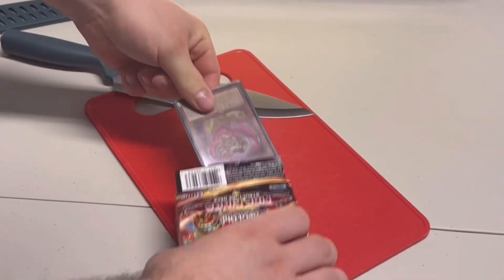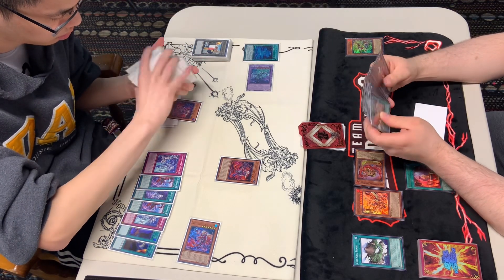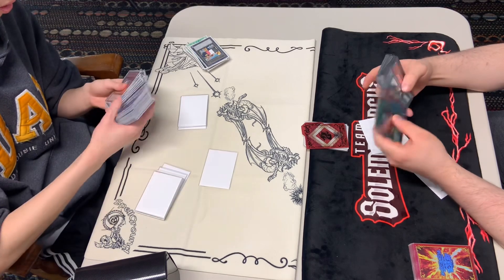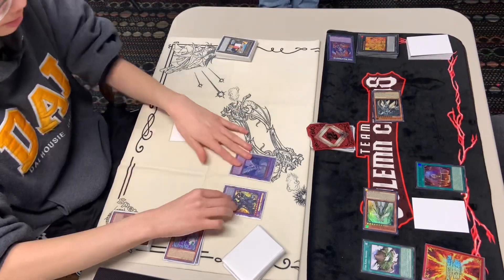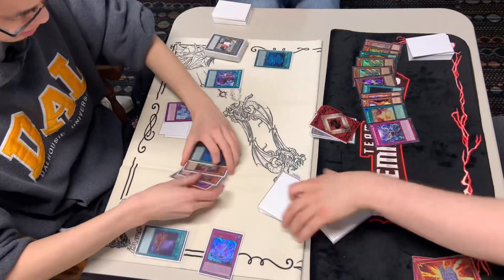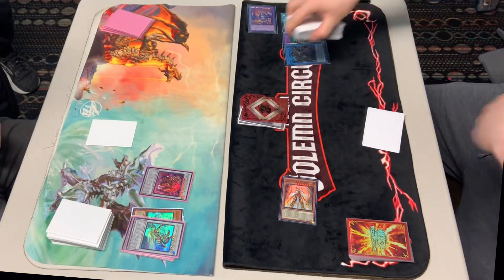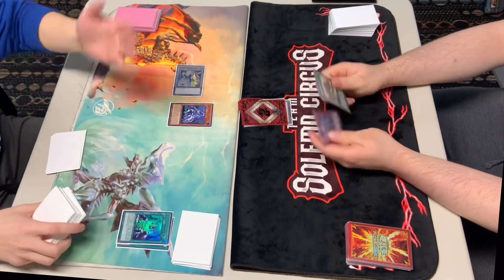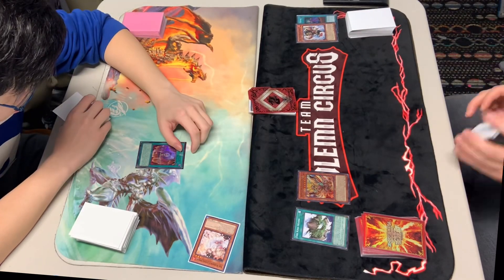Yu-Gi-Oh! Living Like Fire Kings Episode 2